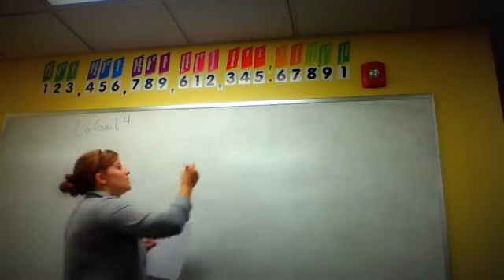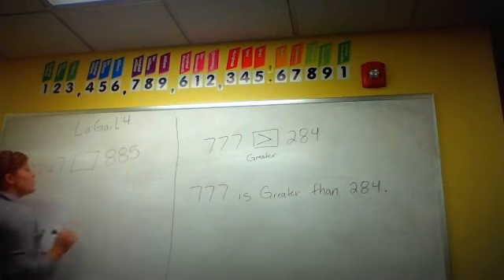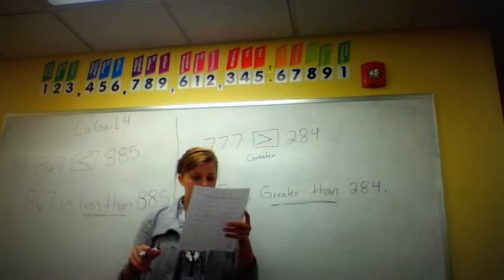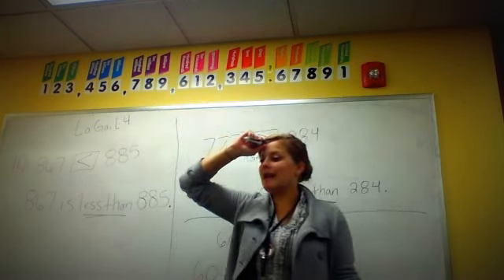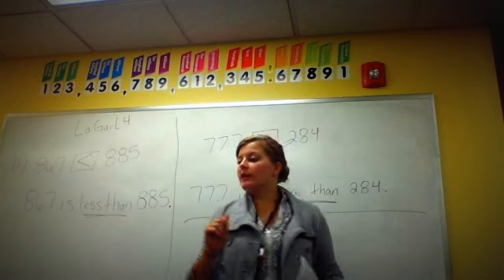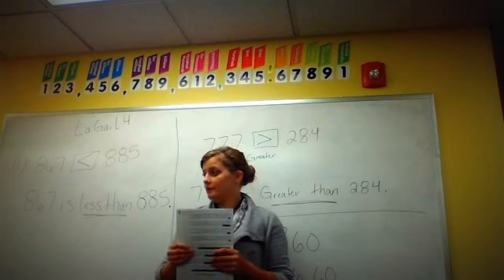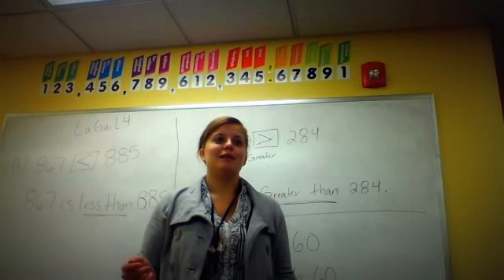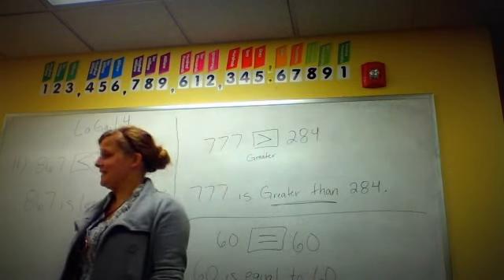greater than, less than, equal to part II